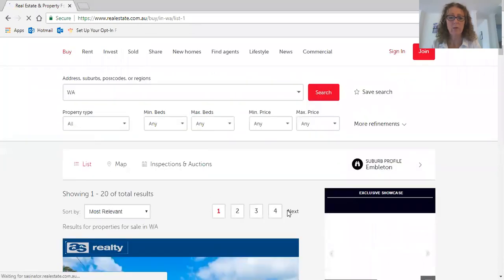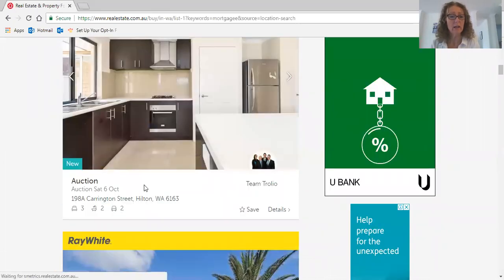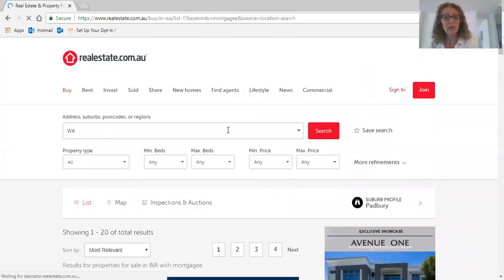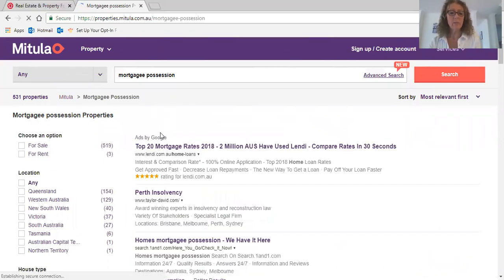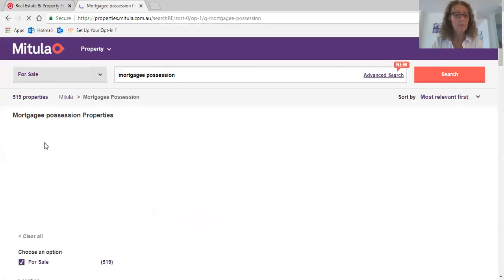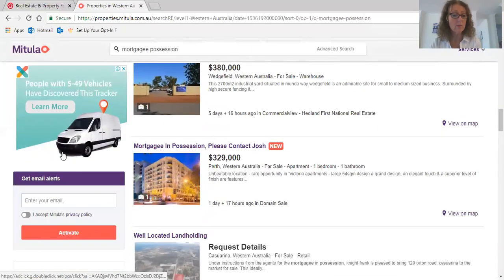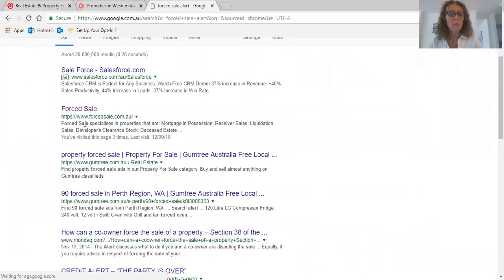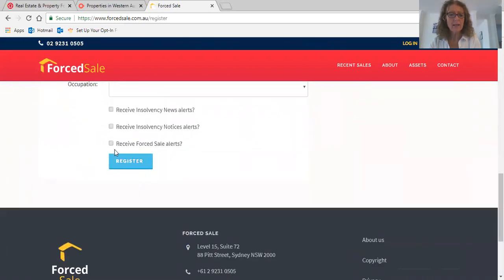How to find mortgagee sales in Australia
3 quick and easy ways to find Australian properties under market value

To learn about what's covered in the Renovate for Profit workshops,

*** Make sure to download your free workbook - Finding Your Flipping Patch in 3 Easy Steps - to get started on your own renovation journey!